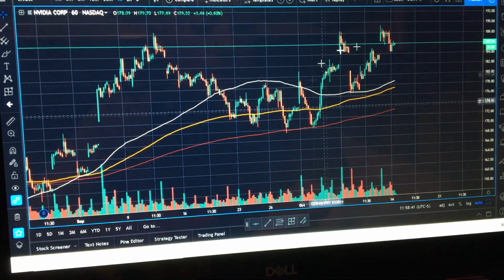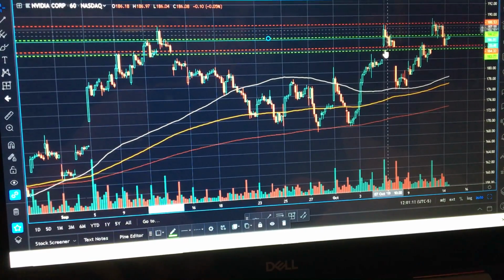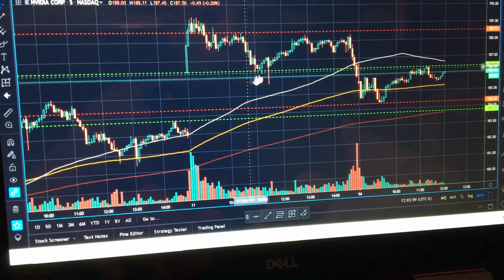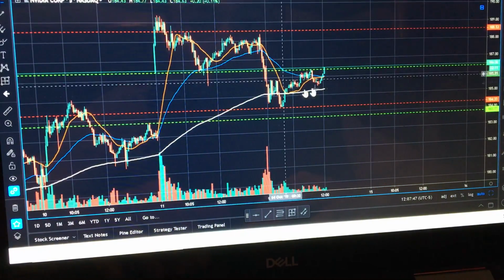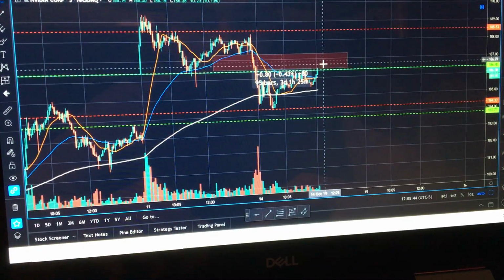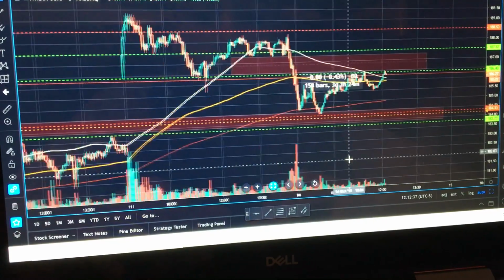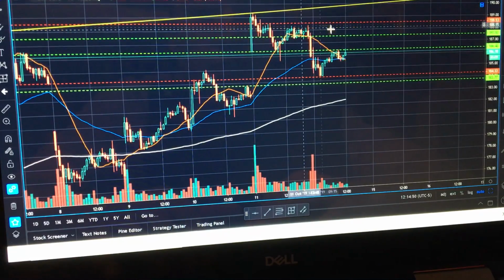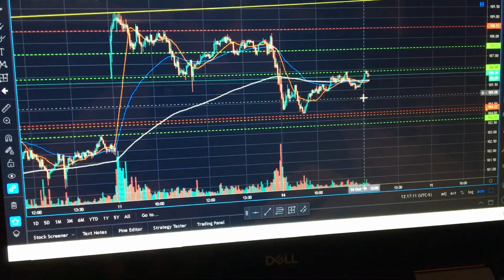Key Pivots and Strategies Trade Consistently Long Term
Vevvis Trading and Learning, video #1. Pivot strategy.